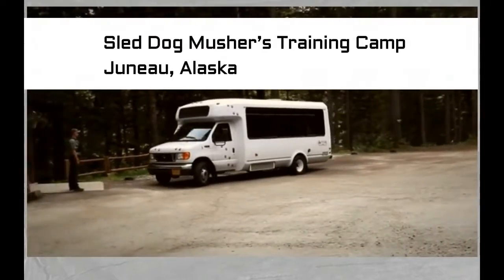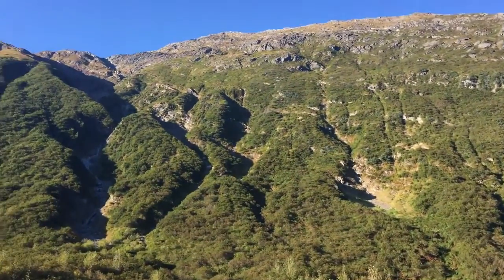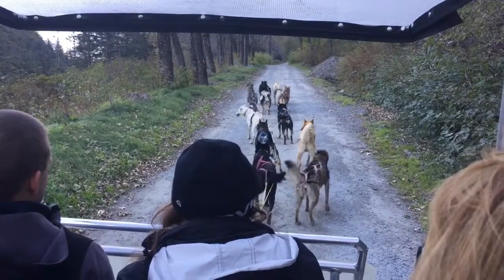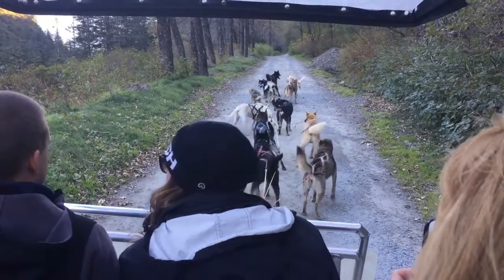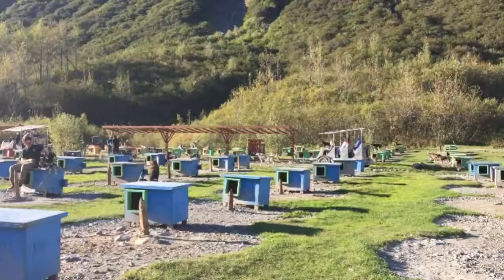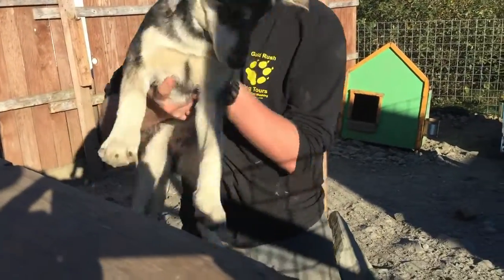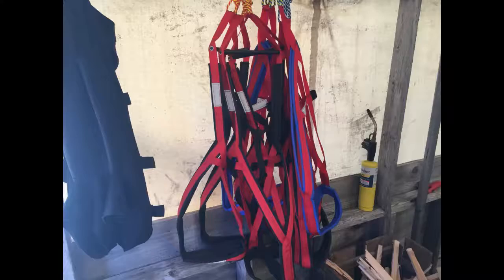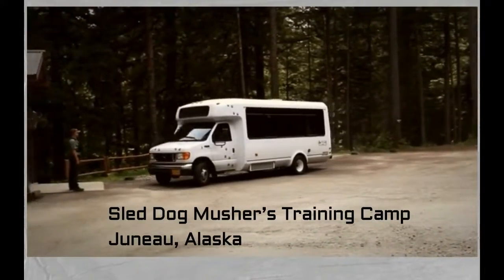Sled Dog Musher’s Training Camp